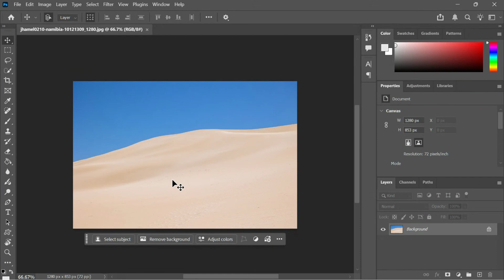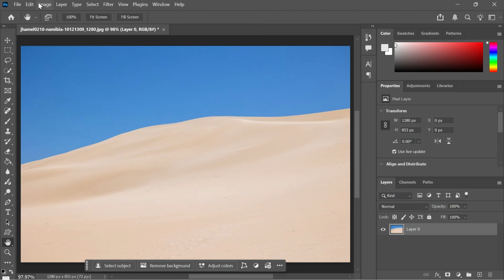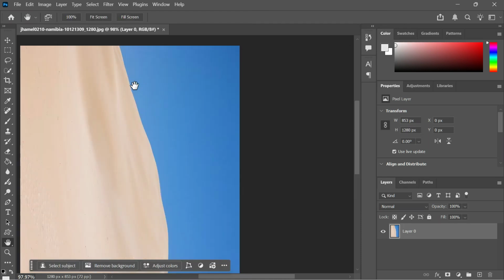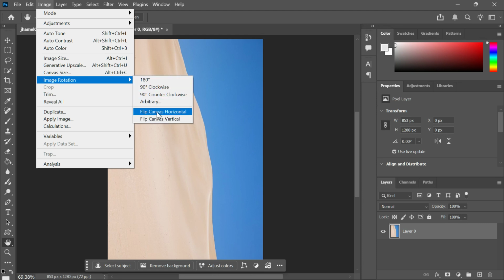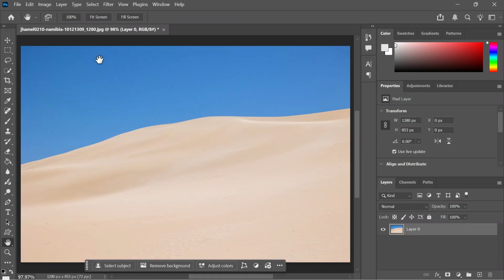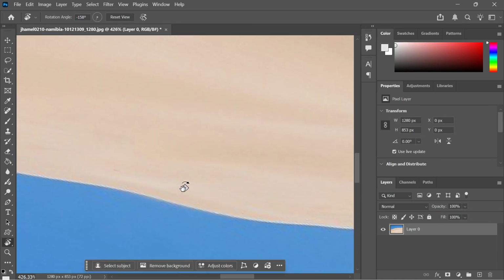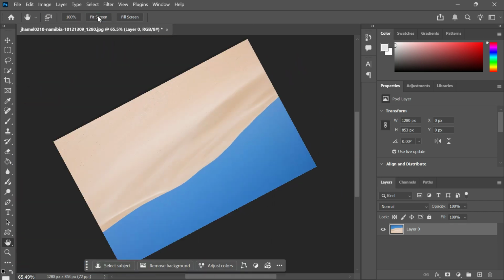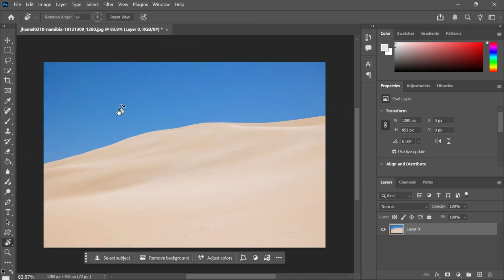How To Rotate Canvas In Photoshop (2026 Easy Guide)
Learn how to rotate your canvas in Photoshop using the Image Menu for permanent changes and the Rotate View tool for sketching. This guide covers both methods step-by-step to improve your design workflow.

Timestamps
0:00 Intro
0:27 Using the Image Menu to Rotate Canvas
1:23 Using the Rotate View Tool for Temporary Angles